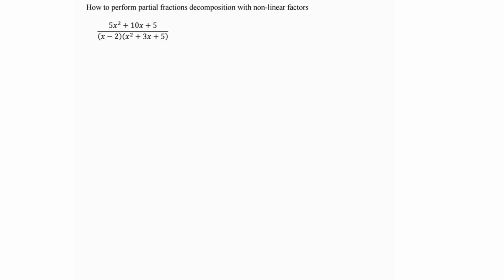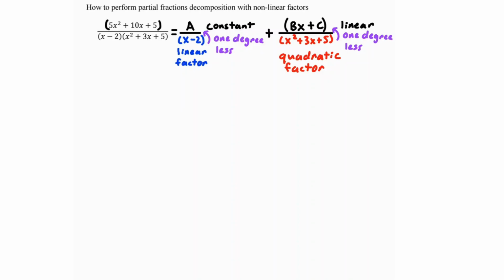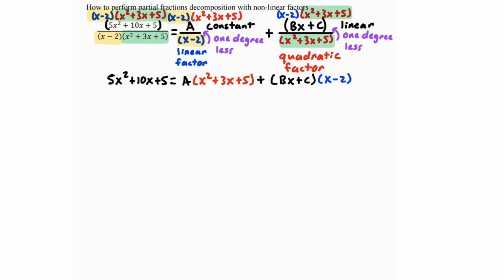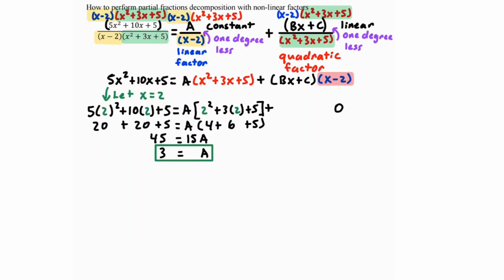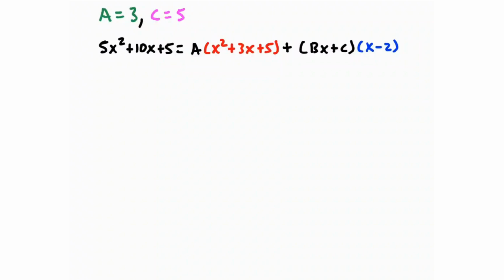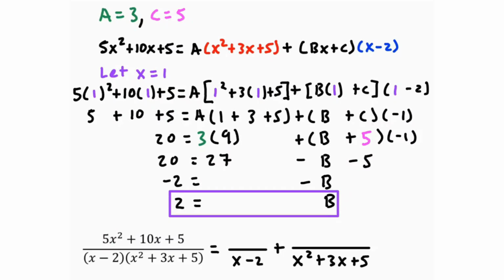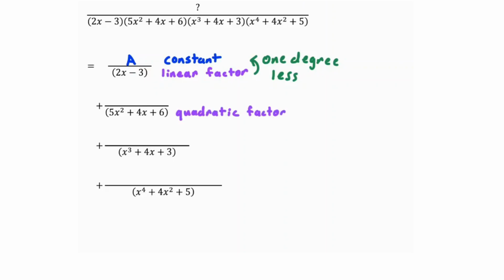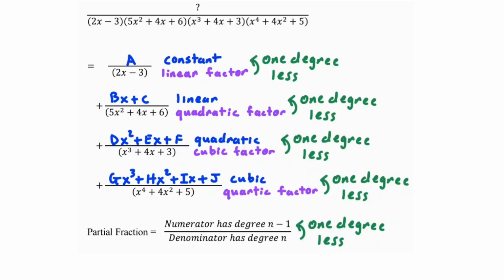Partial Fractions Decomposition Step-by-Step Part 3 of 3 (Non-Linear Factors)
Learn how to decompose rational expressions using partial fractions when the denominator has non-linear factors. In this lesson, we walk through the core idea, set up the decomposition, solve for coefficients, and apply the technique to clean, fully worked examples. Note that the setup is slightly different than the distinct linear factors and from repeated factors.

Whether you're prepping for calculus, brushing up for algebra, or trying to understand integration techniques, this video gives you a clear path from the concept to confident problem-solving.

⧉ What you’ll learn:
When partial fractions applies
How to set up the decomposition correctly
How to solve for A, B, C… with simple algebra
How this connects to integration later on
Pause, rewind, scribble—take it at your pace.